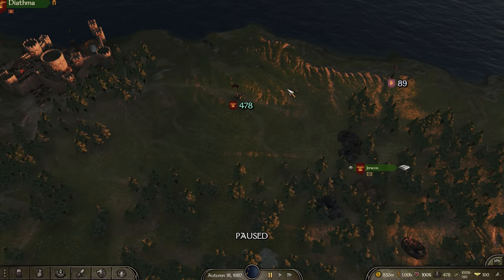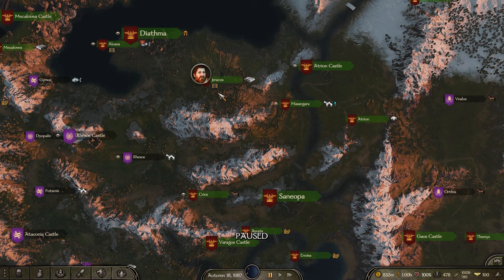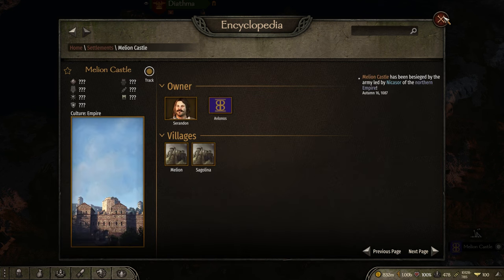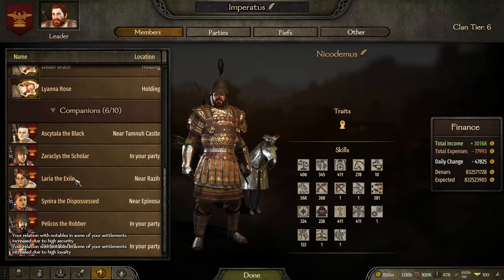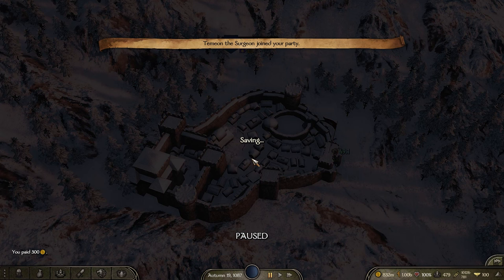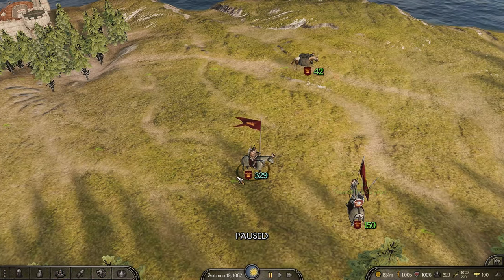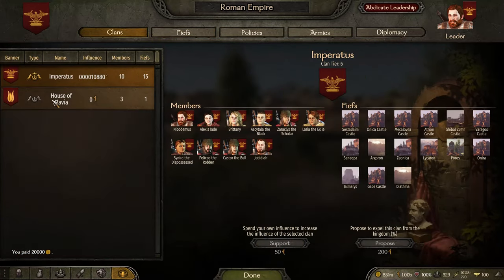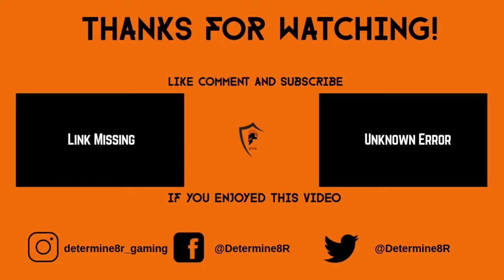How to Make Your Companions New Lords in Mount & Blade Bannerlord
In this Mount & Blade II: Bannerlord video i show you how to recruit new lords to your faction, and how to make your own lords. All you need is to have your own independent kingdom, and companions worth turning into lords, and then follow the procedure i show in this video, and you can turn any companion into a new lord that leads a new clan in your kingdom.